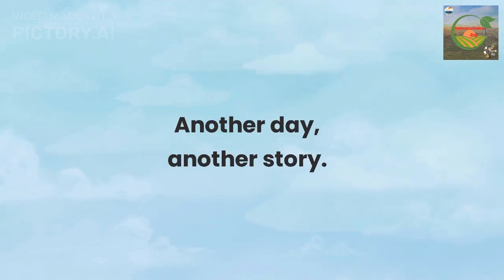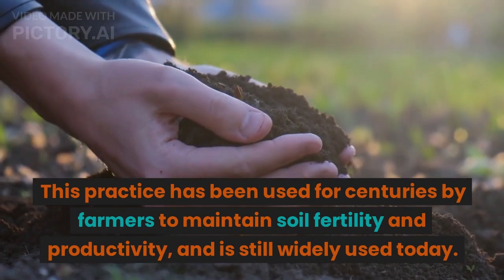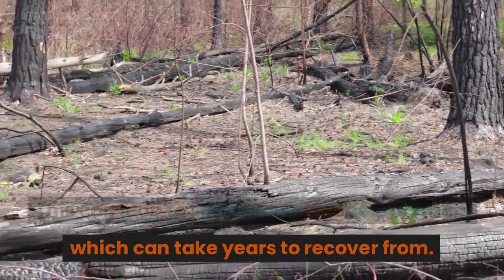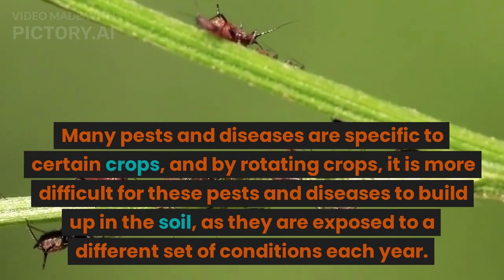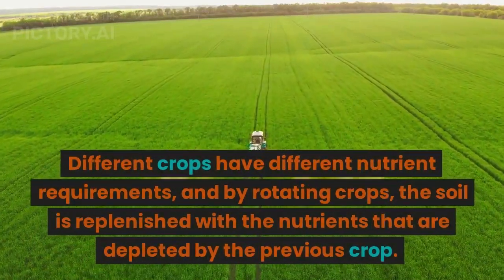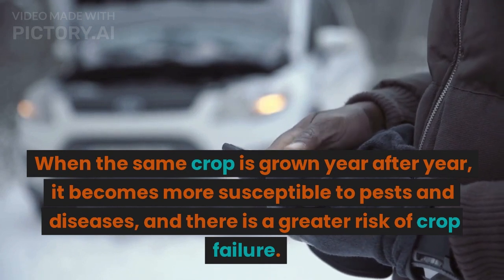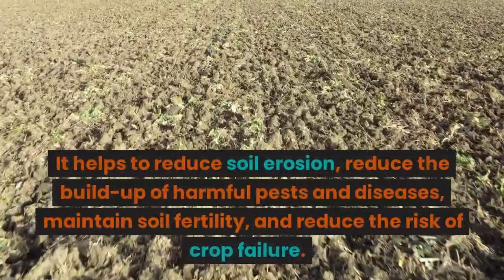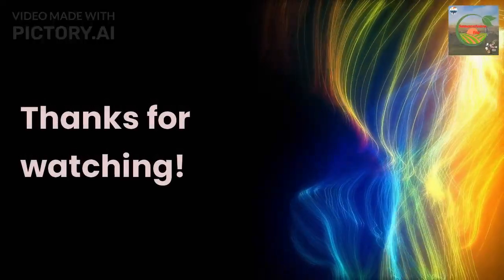The Benefits of Crop Rotation for Soil Conservation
"Discover the secrets of soil conservation and learn how crop rotation can benefit your crops and soil health in this informative video! From reducing pest and disease pressure to improving soil fertility, crop rotation is a must-know technique for all farmers and gardeners. Watch now to get the complete rundown on the benefits of crop rotation and how it can be implemented in your own farm or garden.